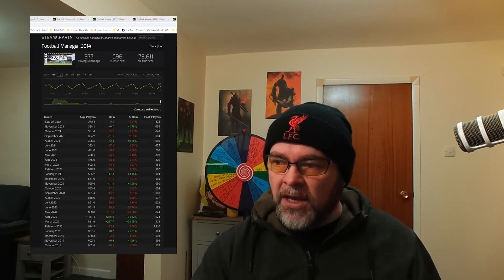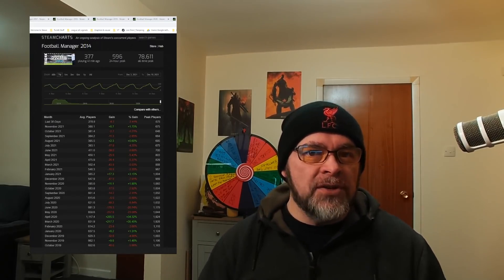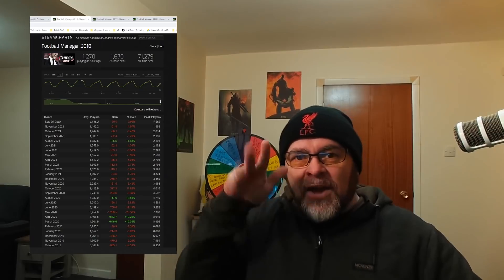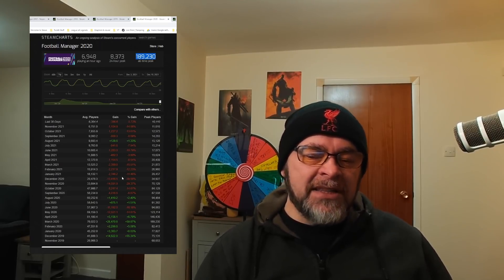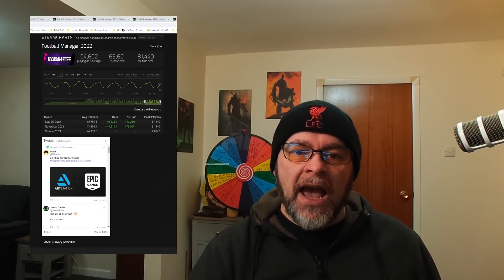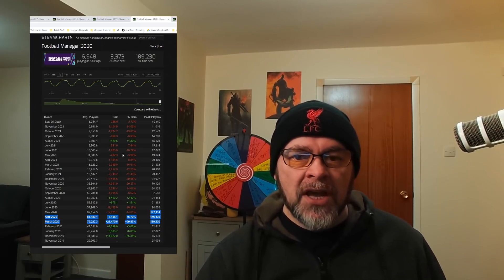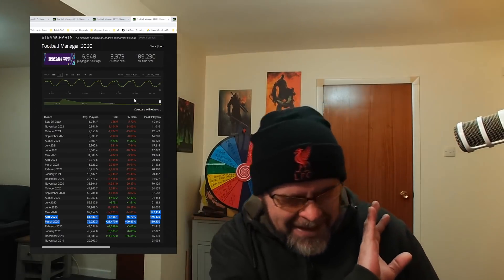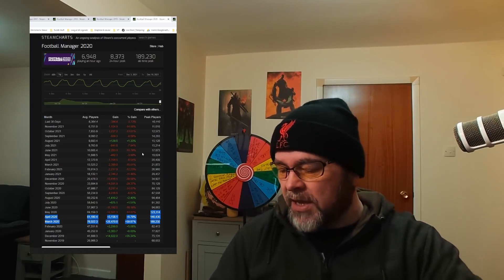Why are so many people playing old Football Manager?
Today I had a look at how many people are playing old versions of FM, and I was very surprised. So my question to you is.  why are you still playing an old version of FM and what would make you buy a future version of Football Manager?

Drop me a follow for lots more FM22 and Football Manager related content

PC Specs:
COOLERMASTER COSMOS C700M TOWER GAMING CASE
Intel® Core™ i9 14 Core Processor i9-9940X (3.3GHz)
ASUS® ROG RAMPAGE VI OMEGA: DDR4, 6Gb/s
Memory (RAM) 64GB Corsair VENGEANCE DDR4 3200MHz
11GB ASUS ROG STRIX GEFORCE RTX 2080 Ti
4TB Samsung 860 EVO 2.5" SSD, SATA 6Gb/s
12TB SEAGATE BARRACUDA PRO 3.5", 7200 RPM
1st M.2 SSD Drive 512GB INTEL® 760p M.2 NVMe PCIe SSD